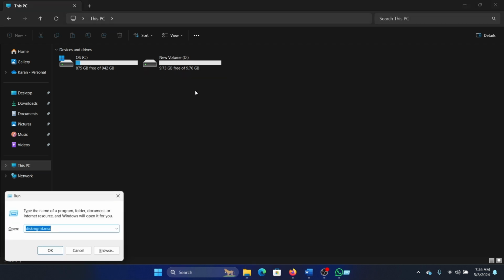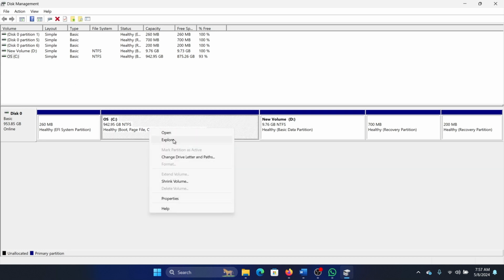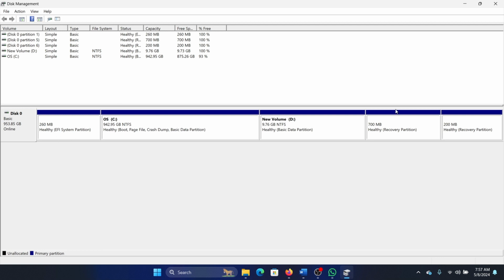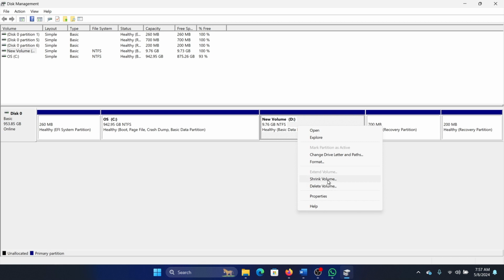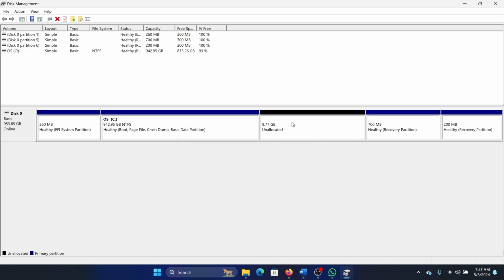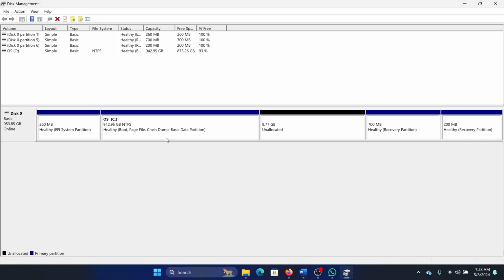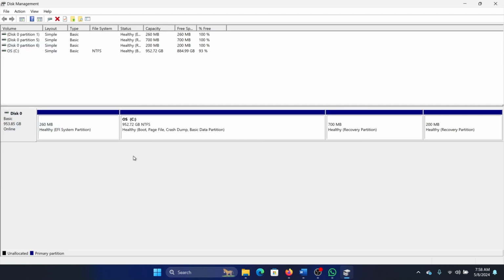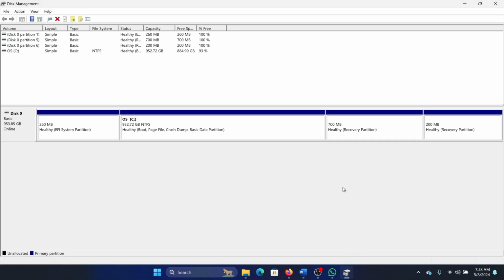How to Extend C Drive in Windows 11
Video Title: How to Extend C Drive in Windows 11

If you wish to Extend C Drive in Windows 11, then please watch this video for the procedure.